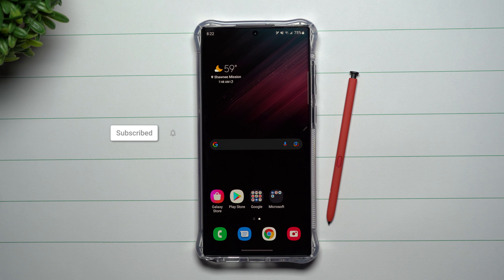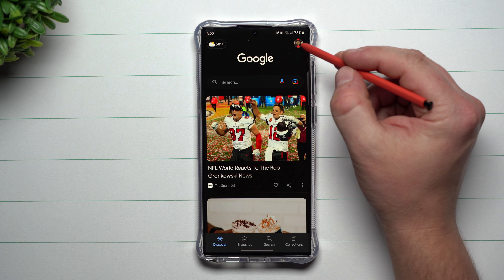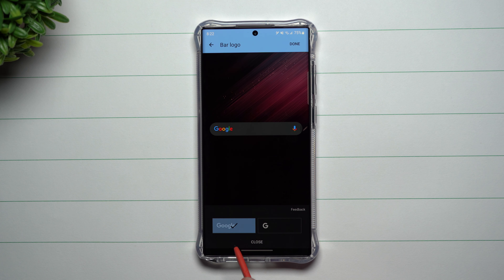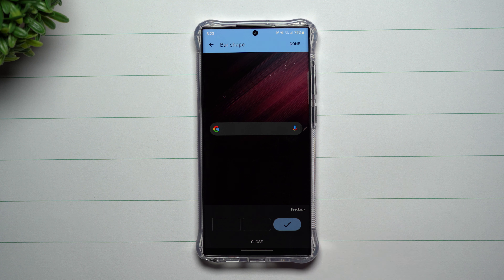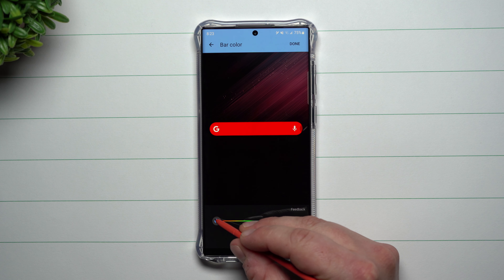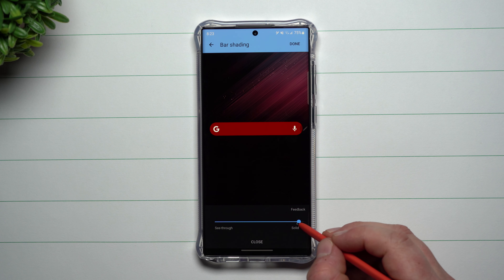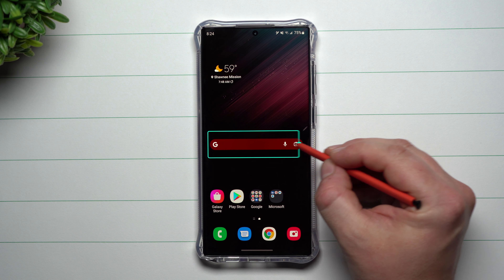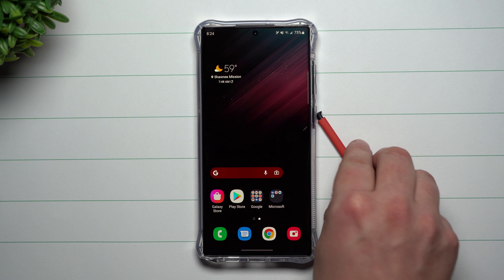Samsung Galaxy - Break The Mold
Here at Samsung In A Minute, We get to the point in around 2 minutes. In Today's Video, we customize our google search bar widget to be one of a kind.